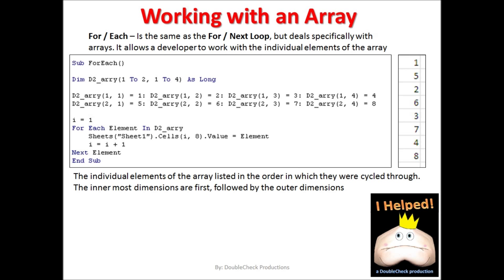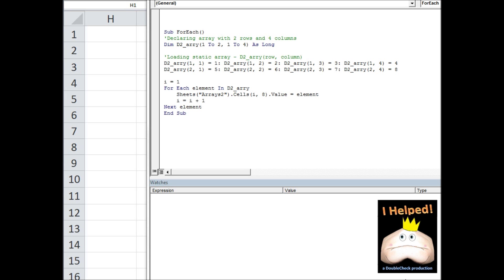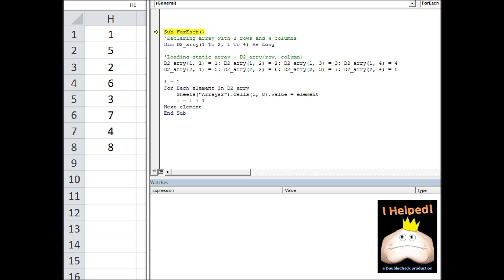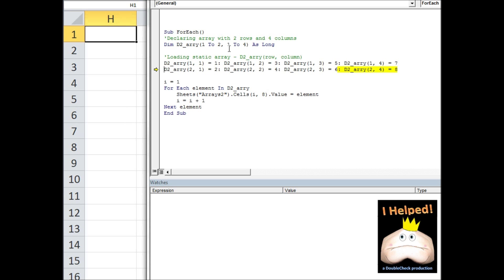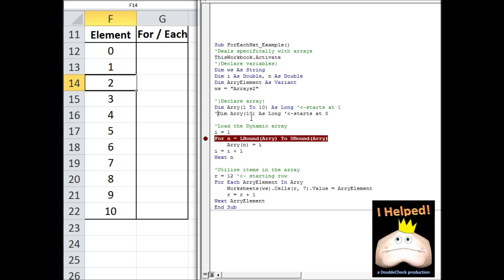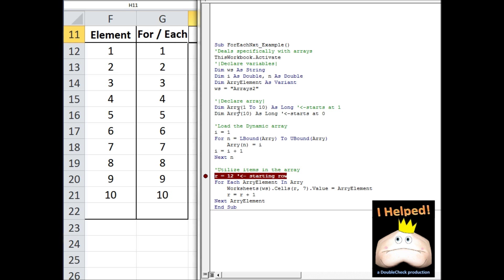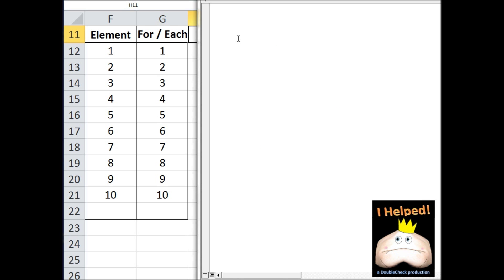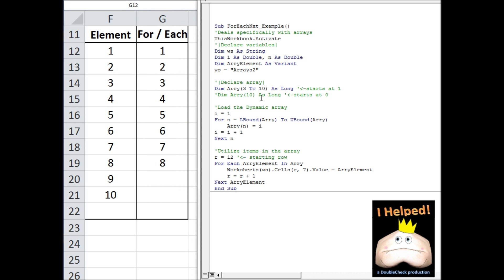VBA Tutorial (Chap 6): Arrays (3 of 6)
VBA Tutorial (Chap 6): Arrays (3 of 6) - This video is intended to show user how to create and use arrays in Visual Basic for Applications

For Each Loop and Arrays (0:00)
Static Array and For Each Loop Example(1:14)
Dynamic Array and For Each Loop Example (4:25)
Option Base (7:26)